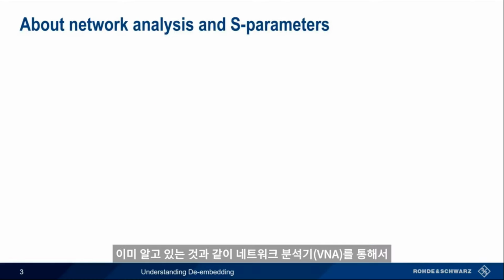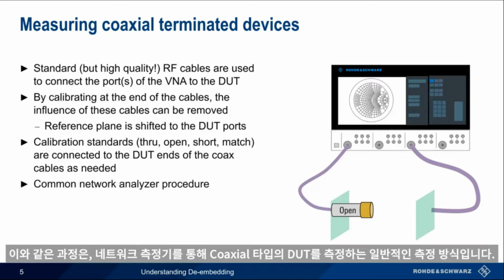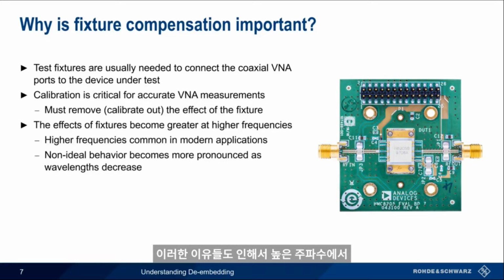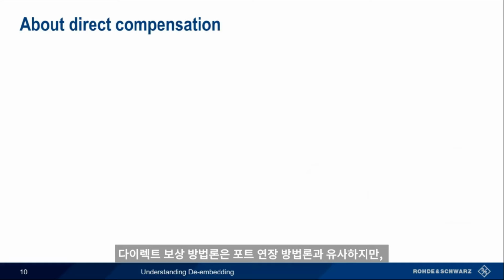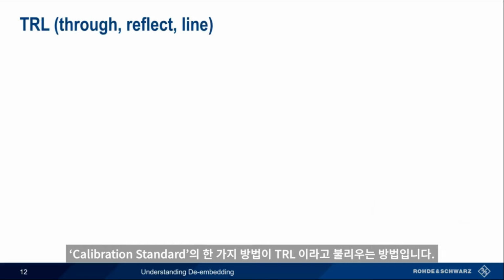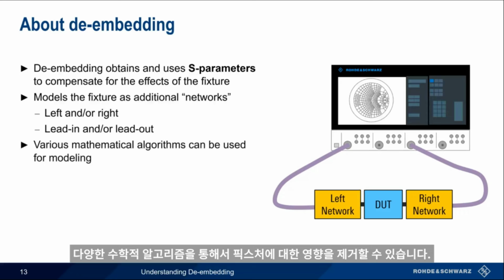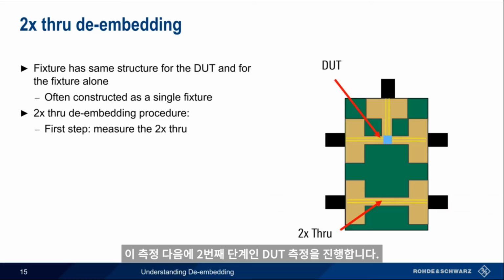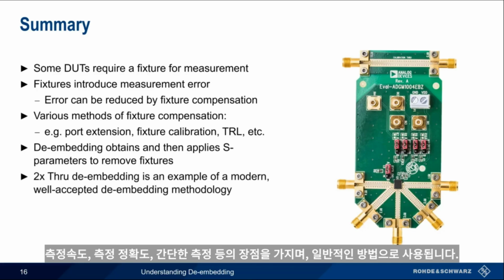RF기초 - De-embedding 이해하기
이 영상은 네트워크 분석기를 통해서 Fixture에서 발생하는 손실에 대한 보상(Compensation) 및 De-embedding 하는 방법에 대해 설명하고 있습니다.